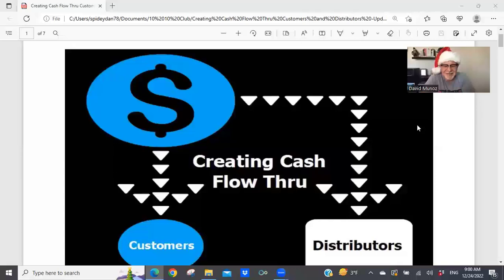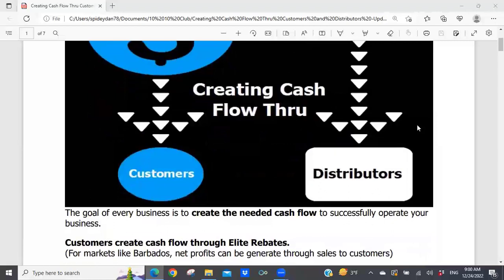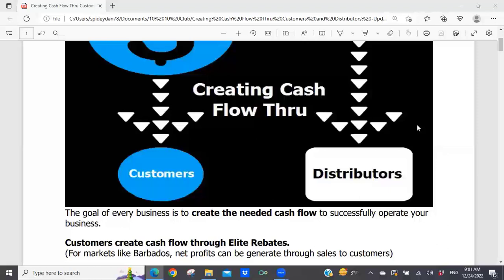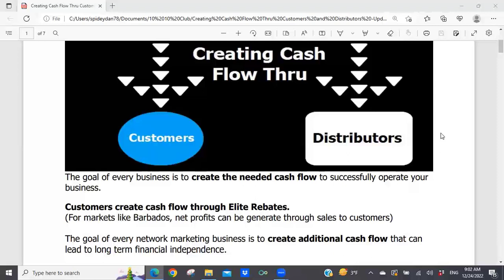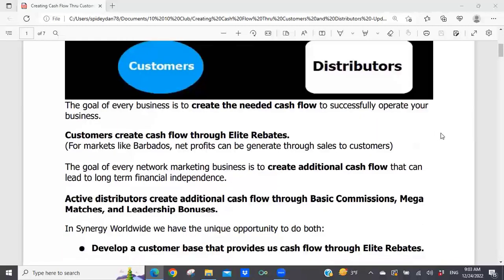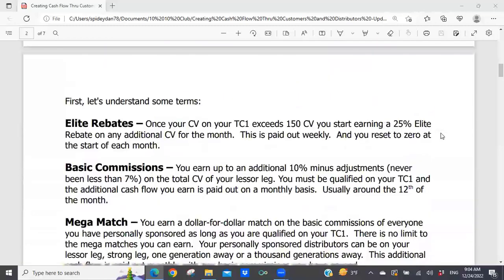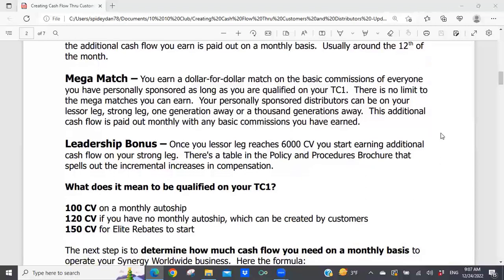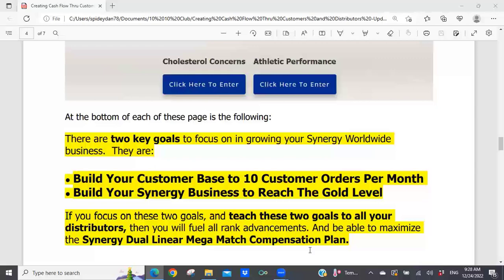Synergy Worldwide – Creating Cash Flow Thru Customers and Distributors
This video is a recording of one of our Saturday morning live webinars.

In this recording Dan Hammer helps us understand how to create the needed cash flow to operate your Synergy Worldwide business.  Cash flow is created through:

Elite Rebates
Basic Commissions
Mega Matches
Leadership Bonuses

Dan shows us which of these 4 works the best.  Especially at the start of your Synergy business.

And if the process is duplicated down through your Synergy Worldwide organization, then you can significantly increase your cash flow leading to financial independence.

As you can see there is a lot of great information in this recorded presentation.